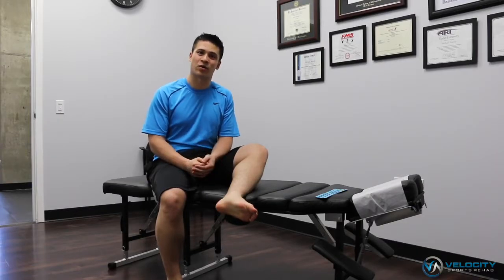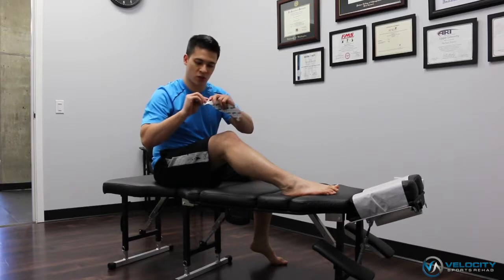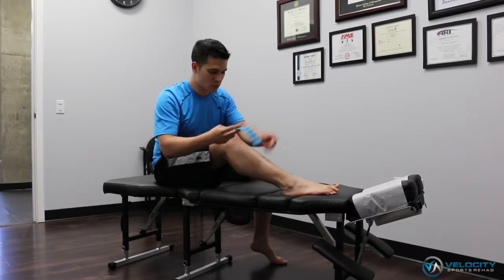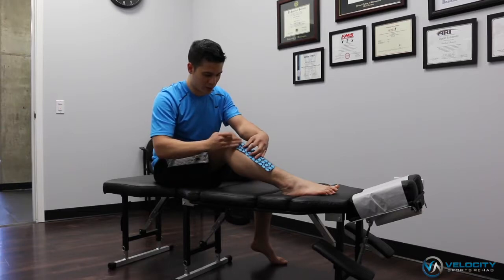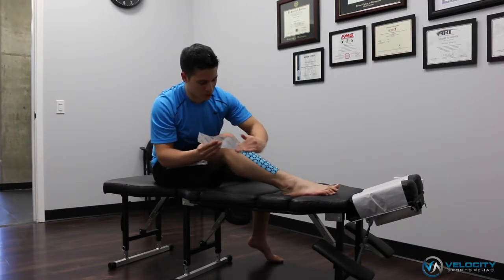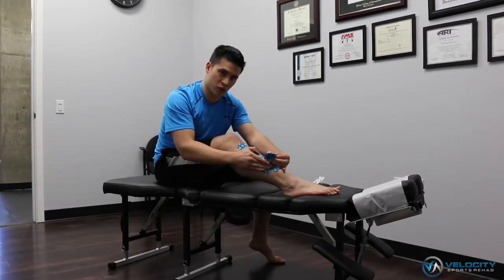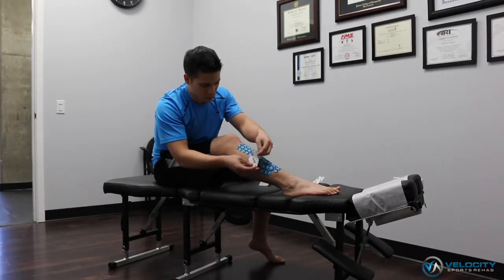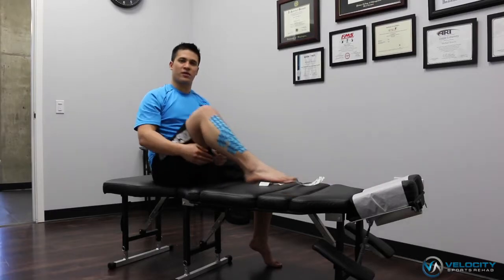Kinesiology Taping for Shin Splints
Kinesiology taping is a helpful strategy for decreasing the pain of shin splints. Shin splints occur when the lining around the tibia bone becomes irritated from overloading of the tibialis anterior muscle. The kinesiology tape decrease the pain of shin splints by stimulating receptors in the skin, similar to rubbing your elbow after you hit it on something.